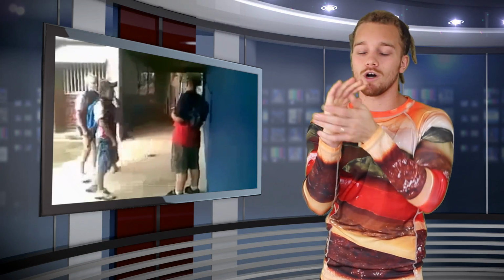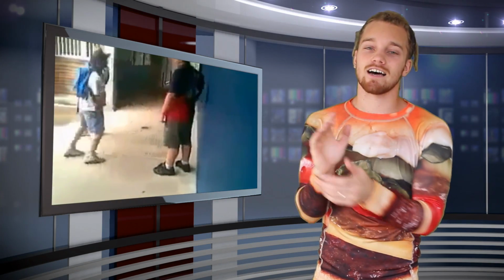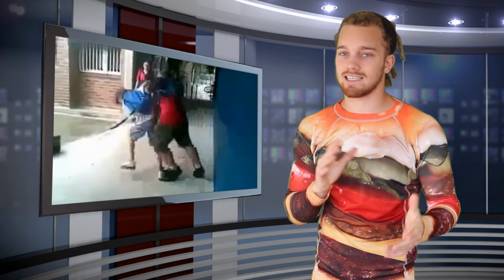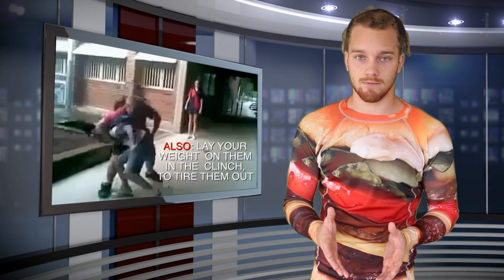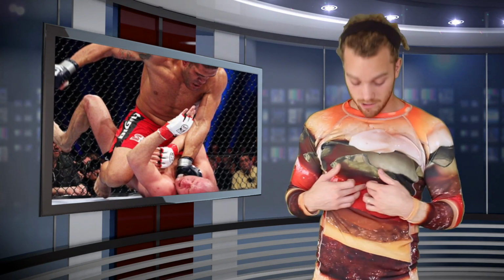How to Fight Someone Skinnier Than You (If You're Heavy)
Some of my favorite fighters are Mark Hunt and Hong Man Choi -- very big guys that prove you don't have to look like a supermodel in order to whoop some ass. Here are some tips to use your heavy weight to your advantage in a fight, and get the win. I'll let you in on a little secret, from us tiny guys: we're scared of opponents who are fatter than us. Seriously. Use that against us!